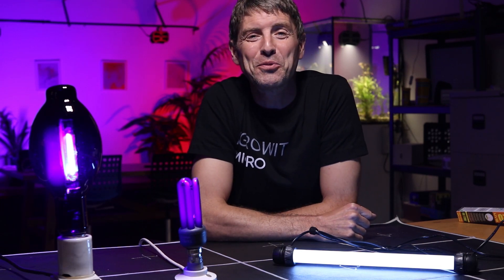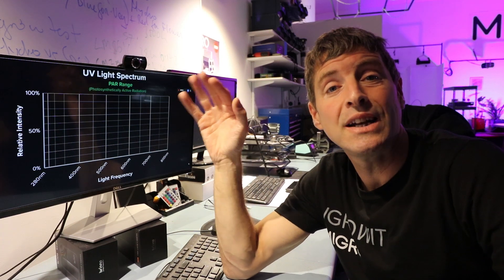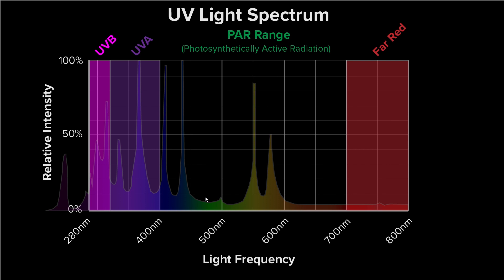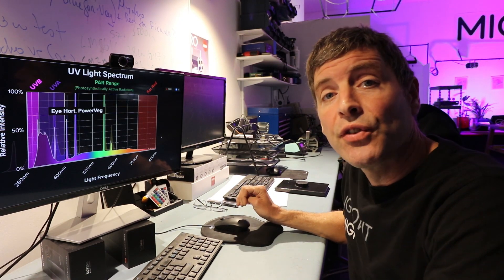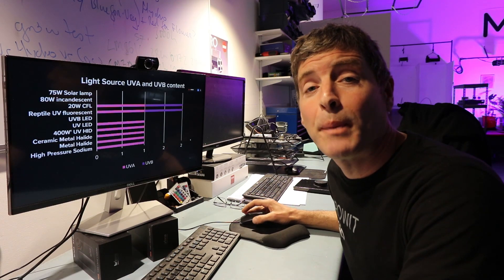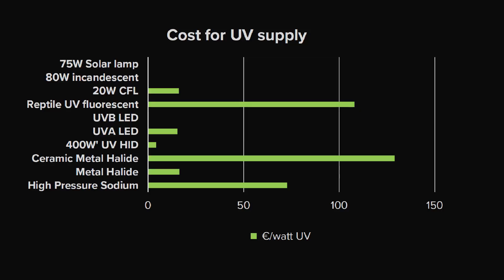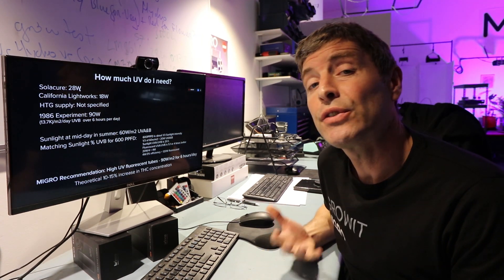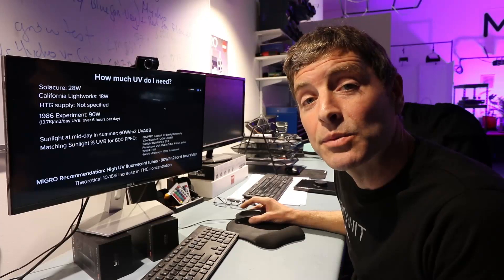UV grow light spectrum comparison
Why use UV in the grow room?

I analyse the grow light spectrum for HPS, CMH, MH, CFL, Fluorescent tubes, reptile lights and UV LEDs to find out what are the best grow lights for UVA and UVB.
I also test grow lights for their UVA and UVB output in watts per watt consumed and compare the costs.
At the end I assess the amount of UV necessary to achieve the reported increase in potency from using UV as a supplementary light in the latter stages of flowering.